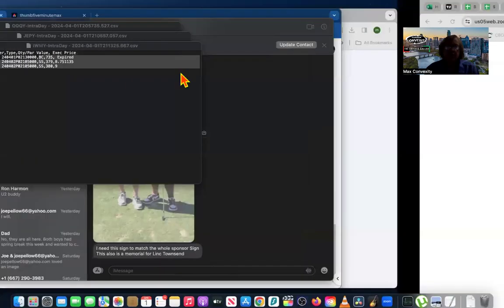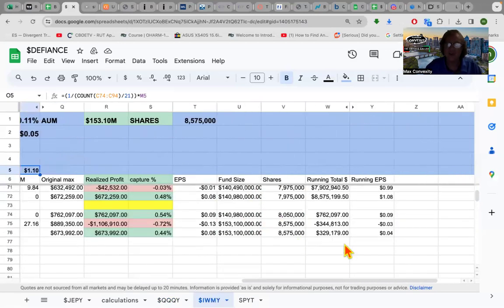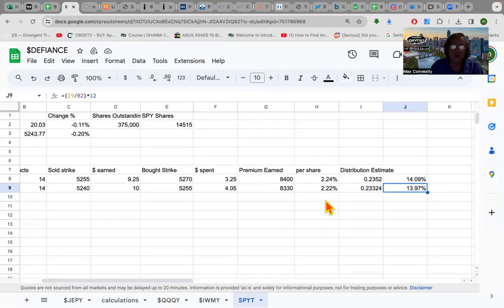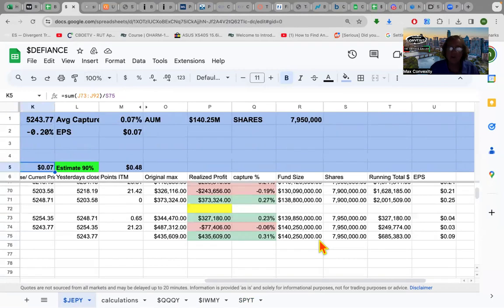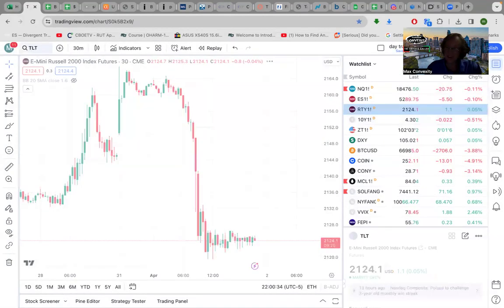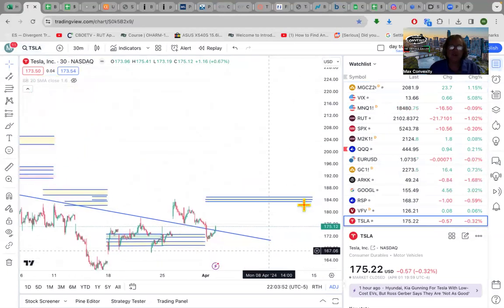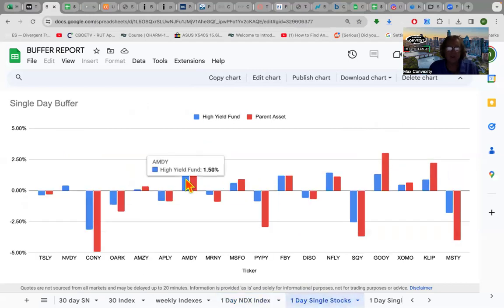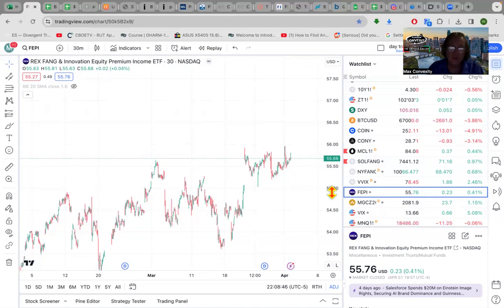Late Night Profit Box Video Defiance plus SPYT Content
I am trying to add more SPYT content.  It is not that I don't like SPYT but the spread they use doesn't affect the outcome as much as the JEPY strategy's spread does.  The SPYT spreadsheet will keep evolving.